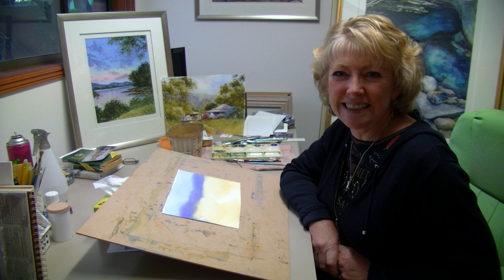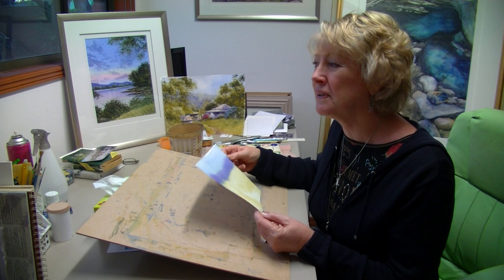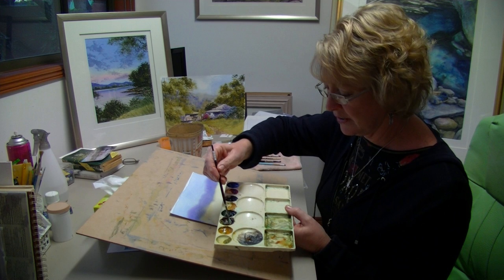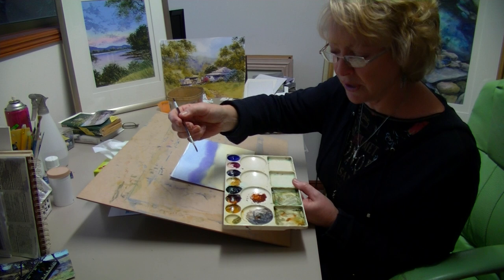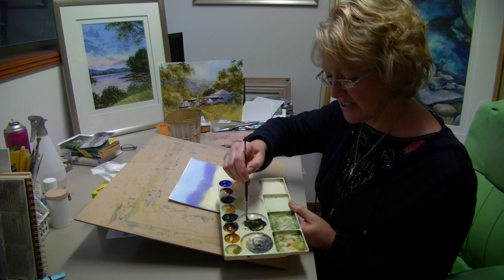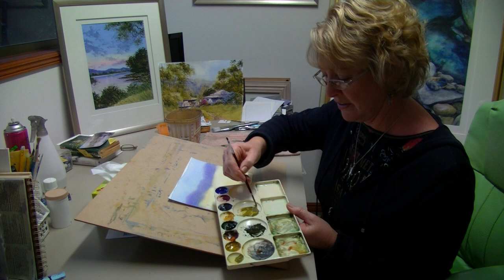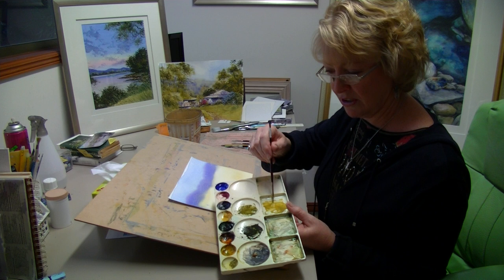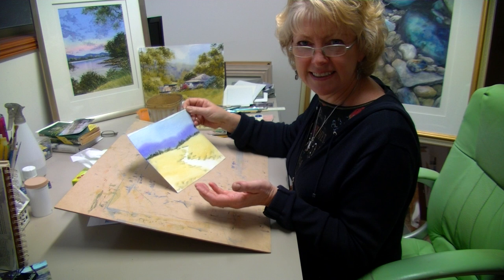Lorraine Rogers Part 4 How to paint Watercolour.mts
How to paint watercolour Part 4